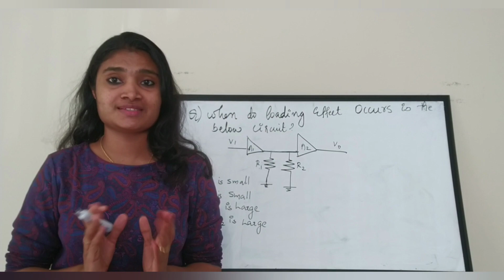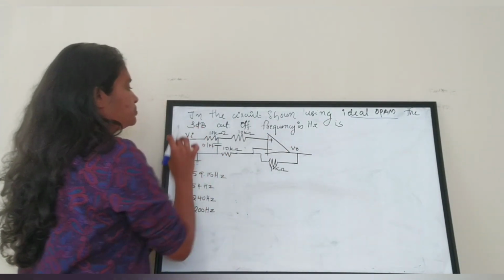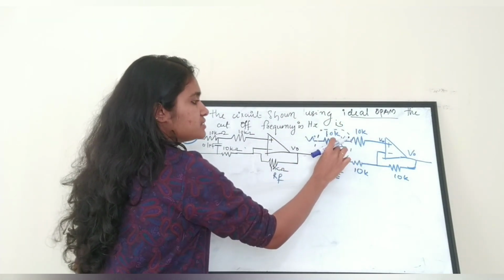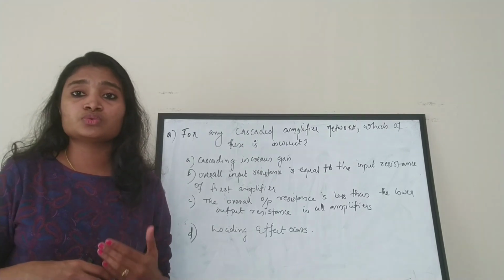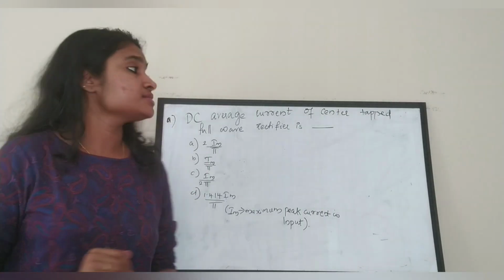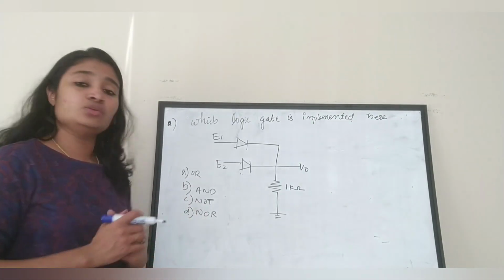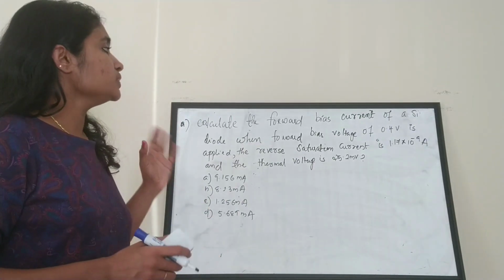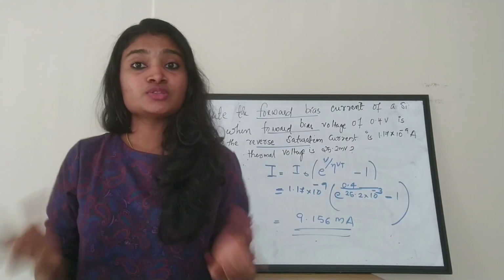Gate 2021-Analog Circuits Gate Preparation|Gate 2021 Preparation Analog Circuits Part1